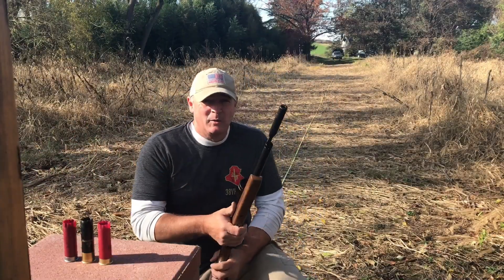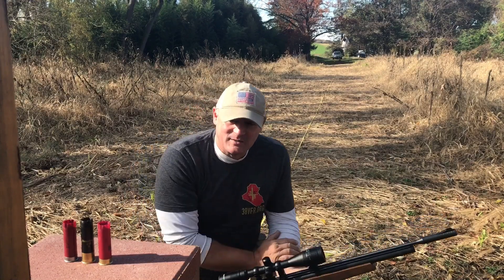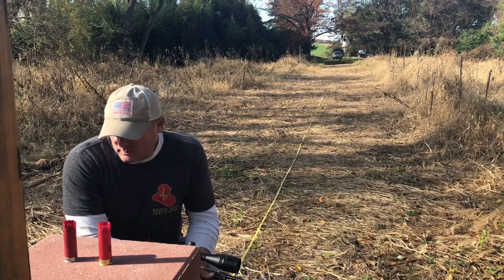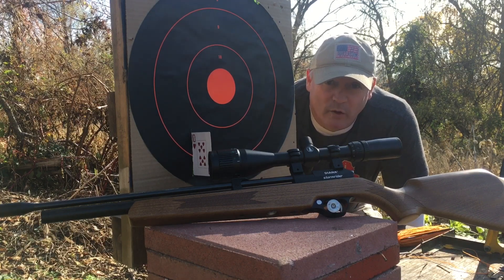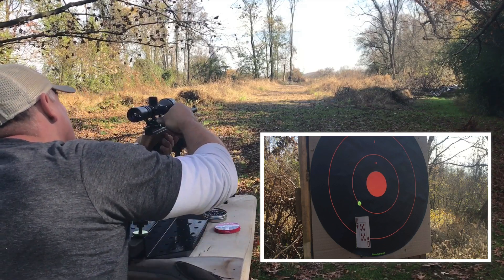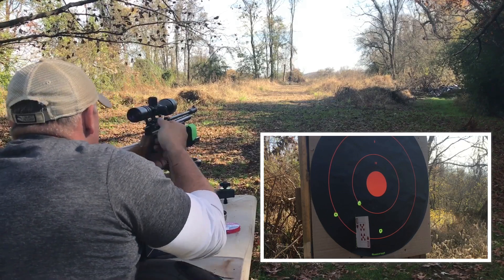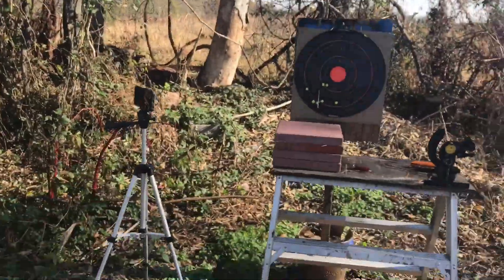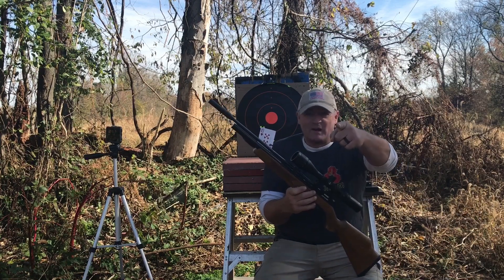Diana Stormrider PCP Air Rifle - Plinking At 100 Yards